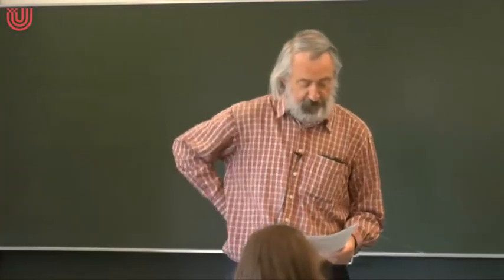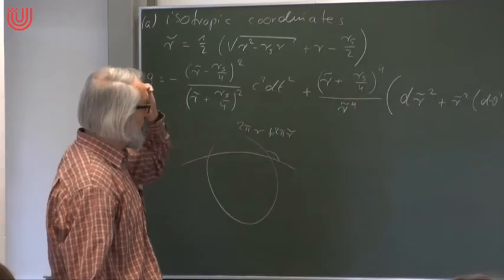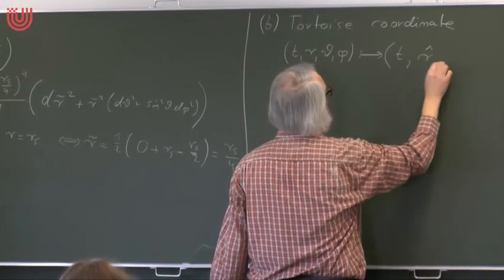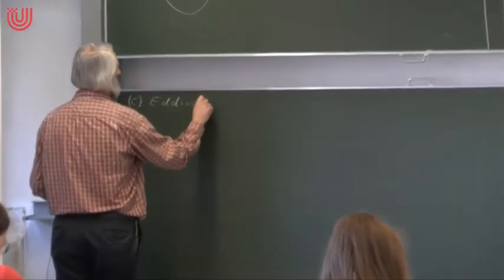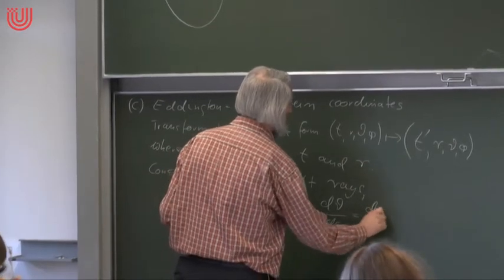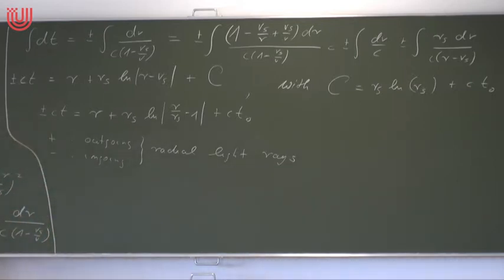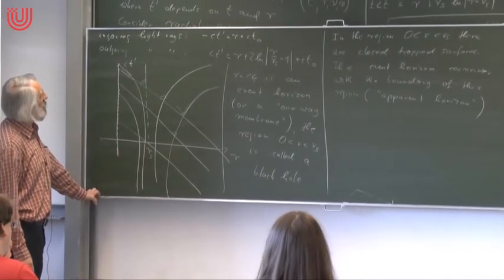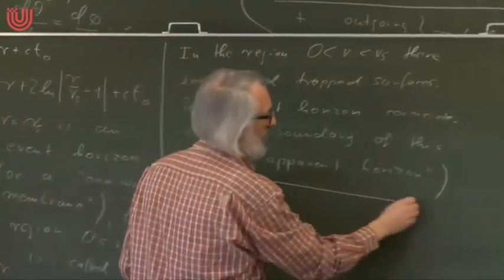Black holes - Volker Perlick - Lecture 04